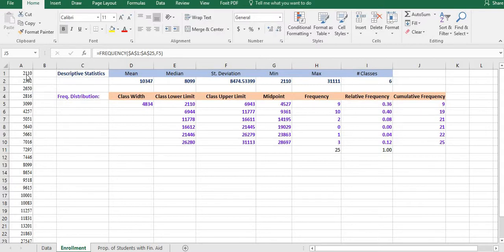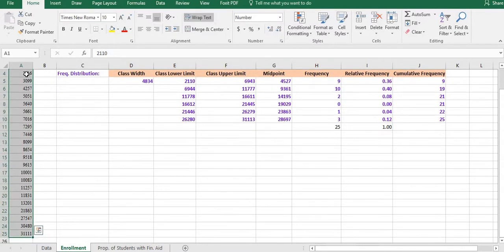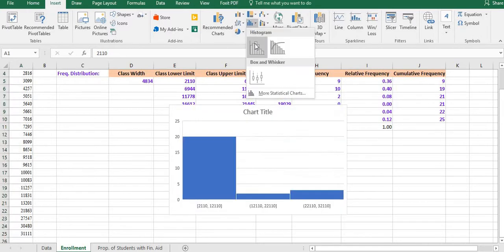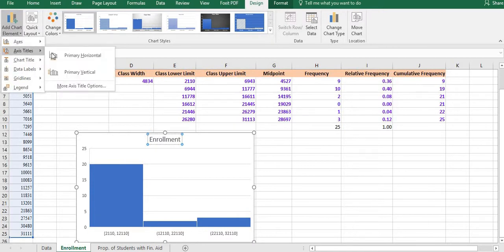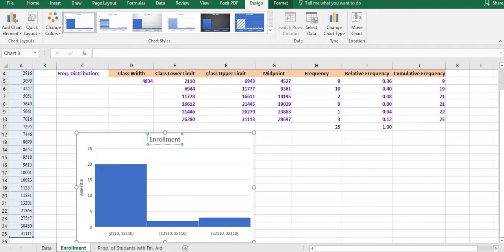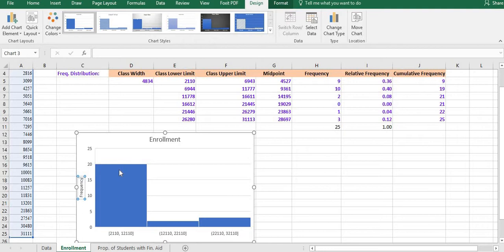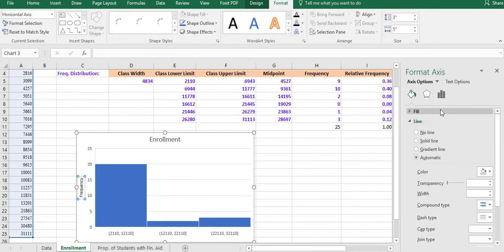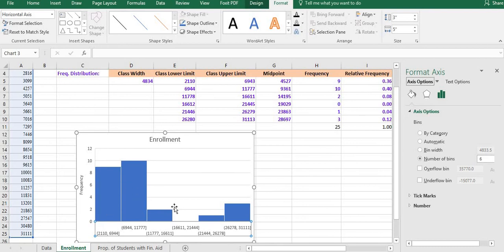Histogram in Excel -Alternative Method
Learn how to create a histogram in Excel using another method.